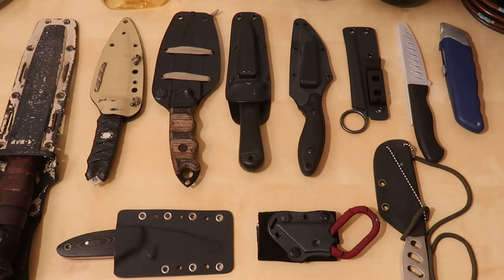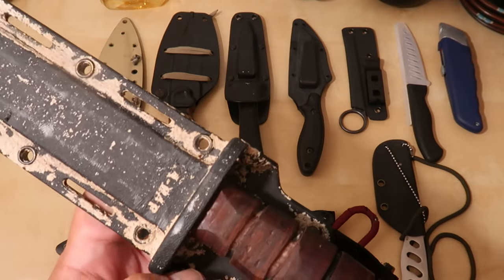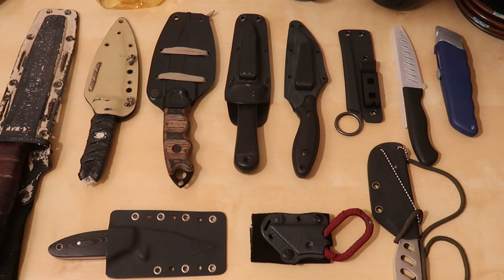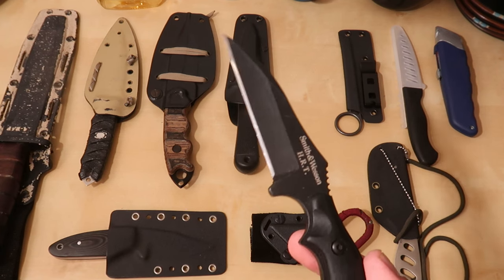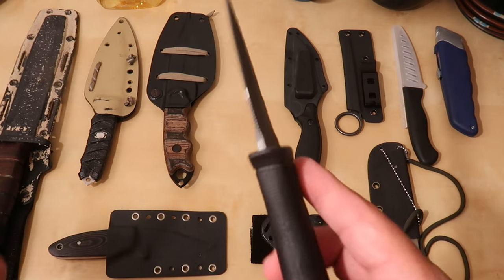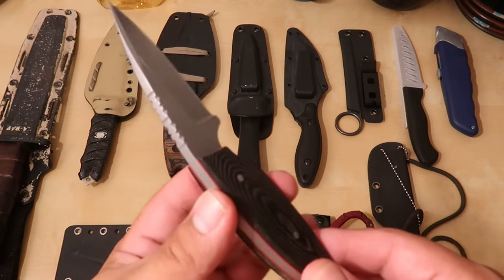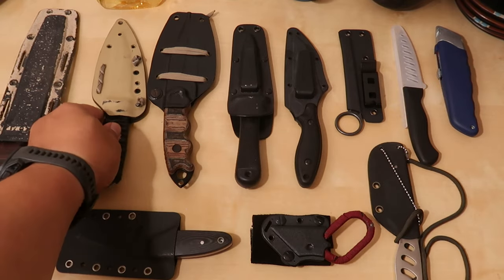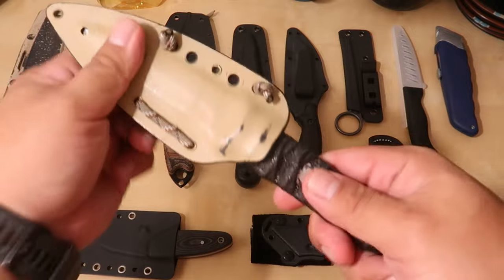How I've Survived 20 Years of Knife Selection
When it comes to preppers, soldiers, guys in general, one overlap we have in the equipment we like to keep arguing about is knives. Here's my knives based on my progression from the field to the city, and some points to consider. There's nothing really groundbreaking, just explaining my thought process in knife selection over a 20 year period. I hope you can gain something from it!

For the price of an energy drink a month you can help me out

Title: How I've Survived 20 Years of Knife Selection